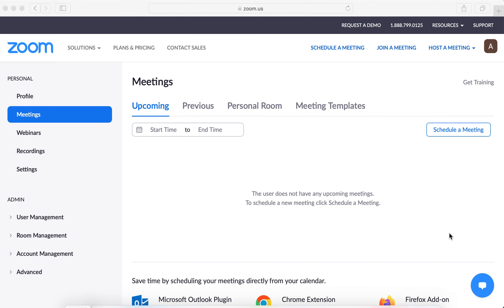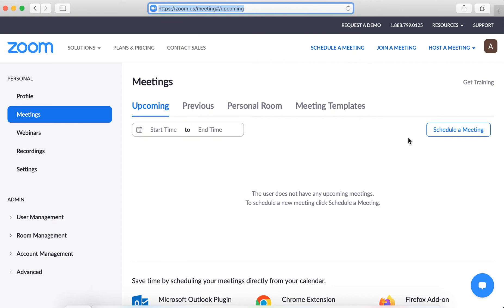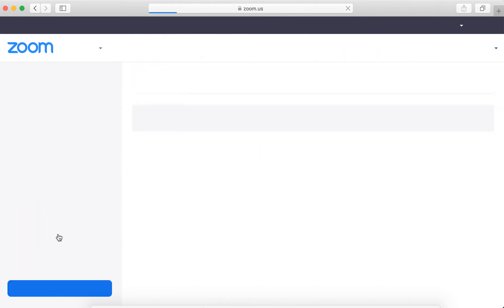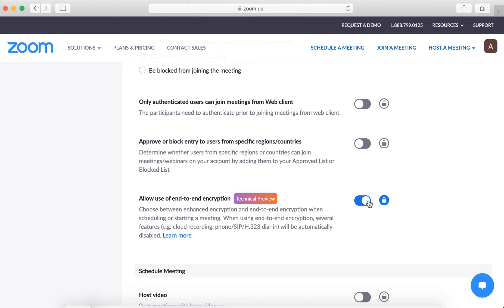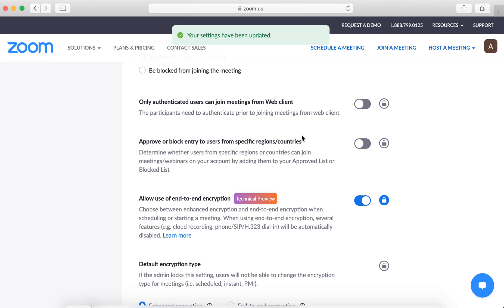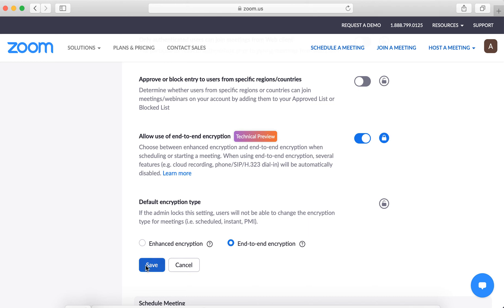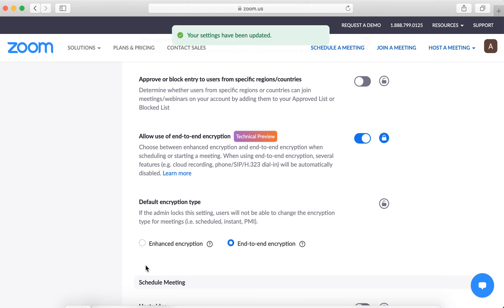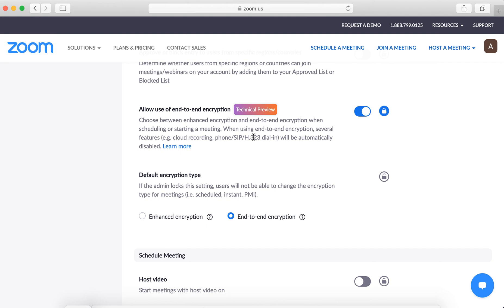How to ENABLE END TO END ENCRYPTION in ZOOM?